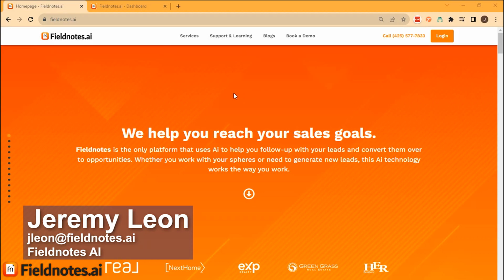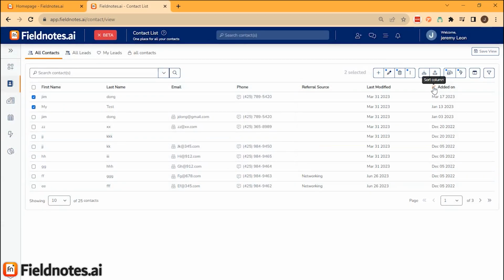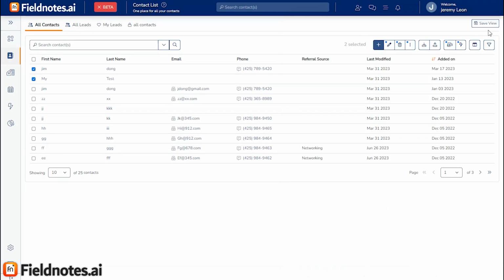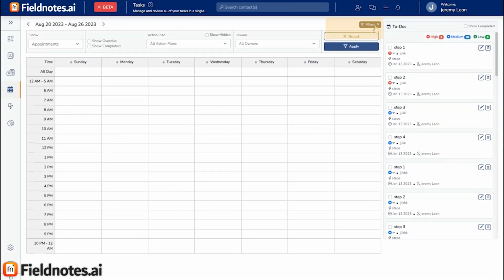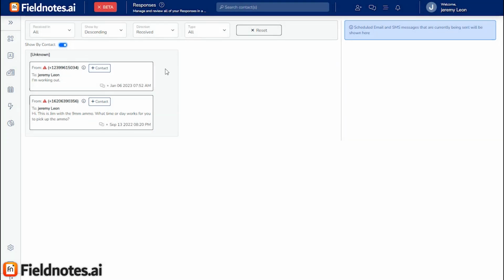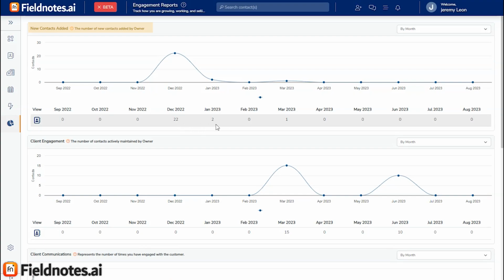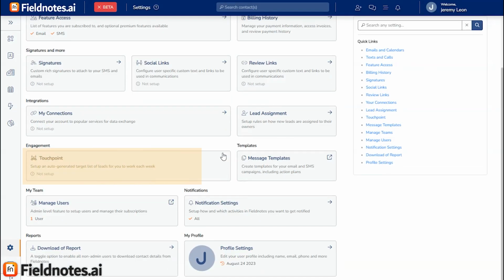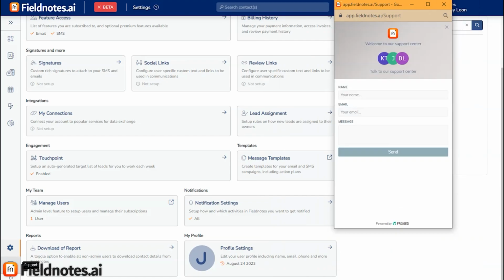Quick Overview of the New UI CRM | Fieldnotes AI Training Video #1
FN Training Video #1: Quick Overview of the CRM
If you have any more questions for us…